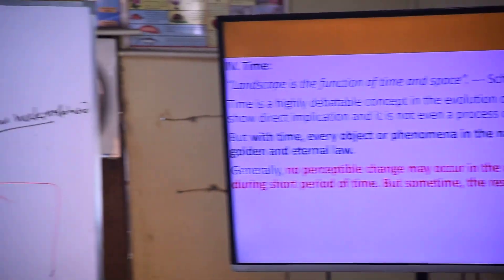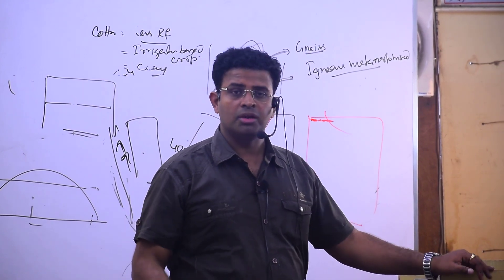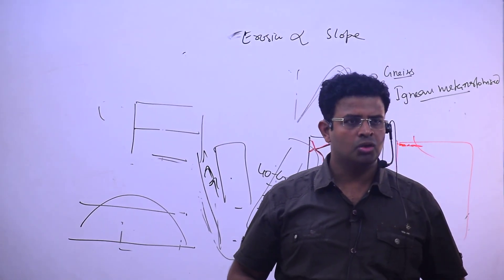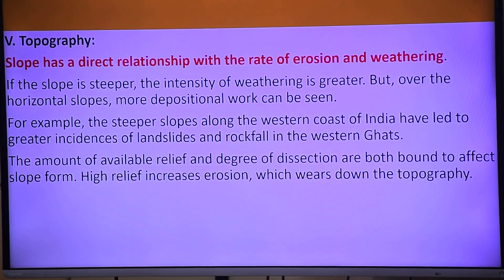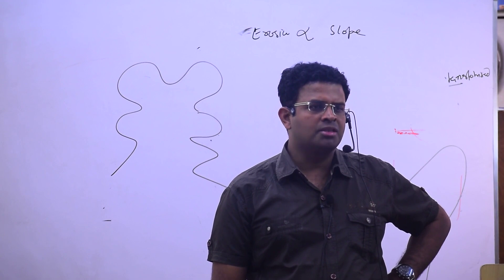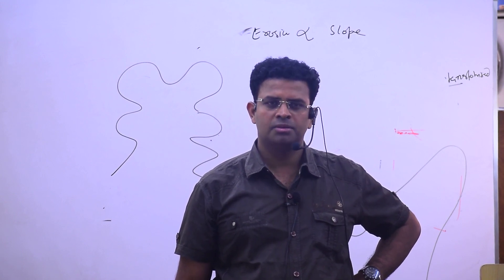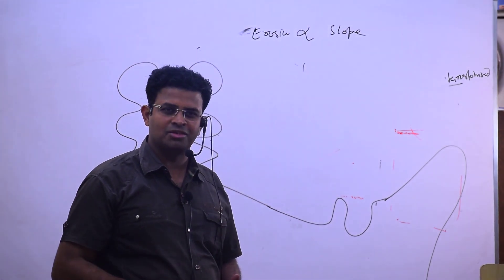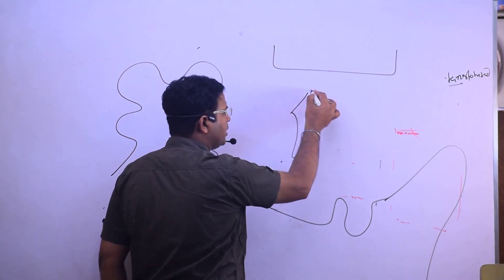Factors Controlling the Landform Development Lec 8